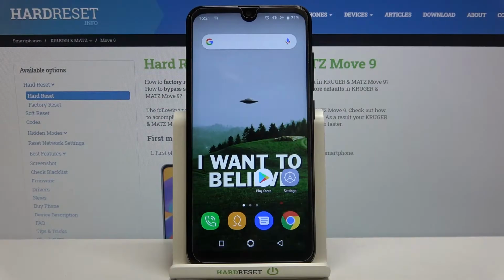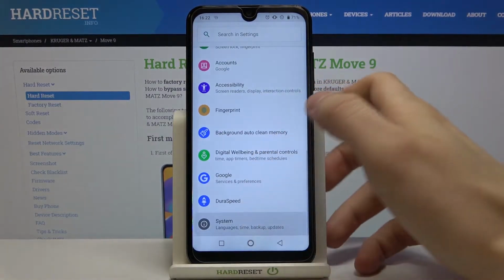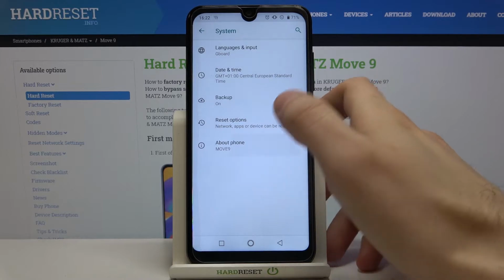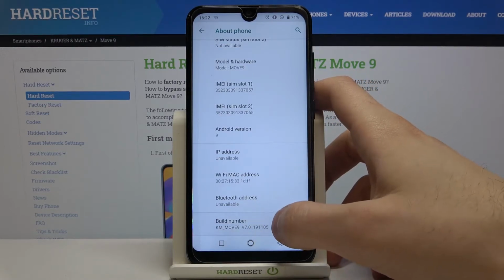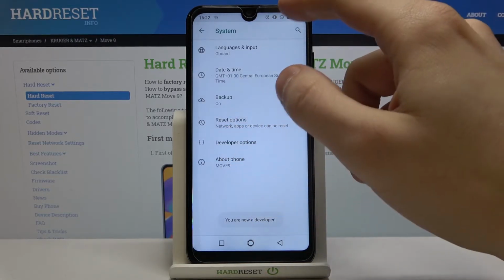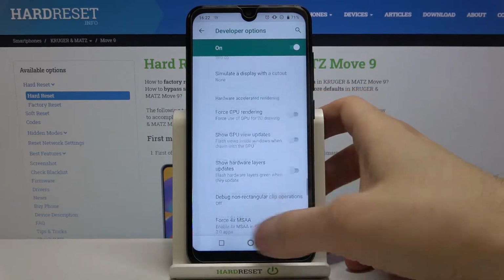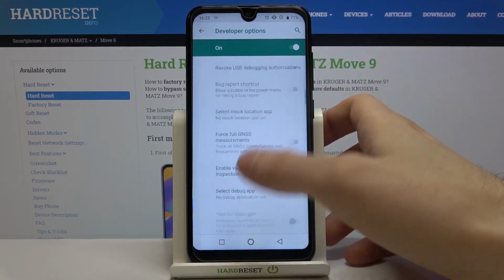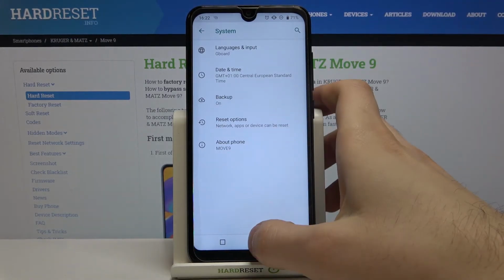How to Enter Developer Options in KRUGER & MATZ Move 9 – Enable USB Debugging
Would you like to allow USB debugging or enable OEM Unlock in KRUGER & MATZ Move device? Today, in the attached video-guide, we present the best method to get access to the developer options an activate them easily. Follow presented instructions and you will be able to find hidden features and enable Developer Mode in KRUGER & MATZ Move.

How to enter developer options in KRUGER & MATZ Move 9? How to get access to the developer options in KRUGER & MATZ Move 9? How to activate developer options in KRUGER & MATZ Move 9? How to enable USB Debugging in KRUGER & MATZ Move 9?